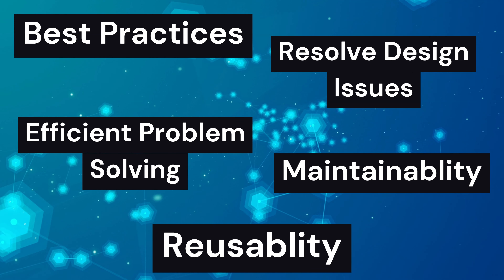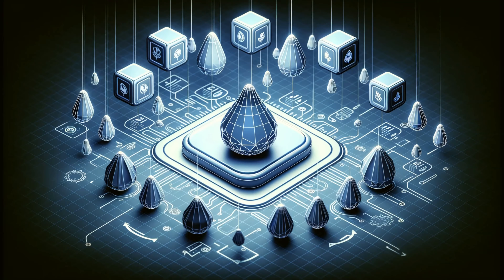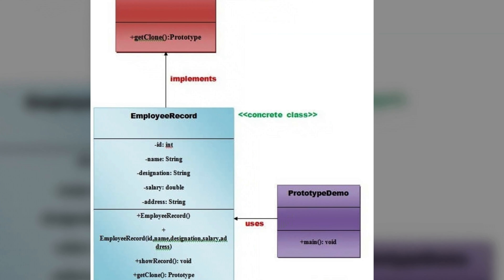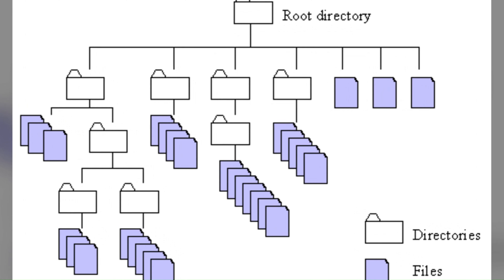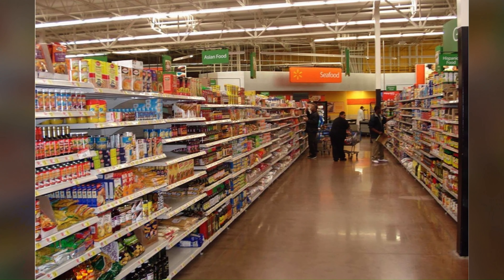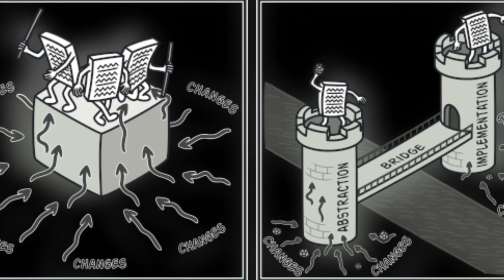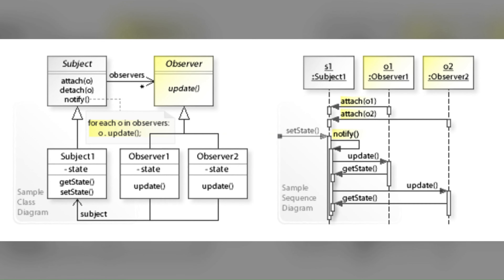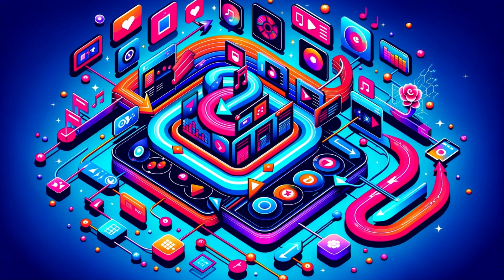Master Software Design Patterns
Dive into the world of Software Design Patterns with our comprehensive and engaging video, Perfect for both beginners and experienced developers, this video is your ultimate guide to understanding and implementing design patterns in software development.

Software design patterns help developers to solve common recurring problems with code.

Based on book: Design Patterns: Elements of Reusable Object-Oriented Software

Authors:
Erich Gamma , Richard Helm  Ralph Johnson , John Vlissides (Gang of Four)

What's Inside:

Introduction  Start your journey with a brief overview of what you'll learn.
Software Patterns Origins : Discover the roots and history of software design patterns.
Benefits : Learn why these patterns are crucial for efficient and scalable software development.
Singleton Pattern : Explore the intricacies of Singleton pattern, its use cases and implementation tips.
Factory Pattern : Unpack the Factory pattern, ideal for creating objects in a superclass.
Builder Pattern : Dive into the Builder pattern, perfect for constructing complex objects.
Prototype Pattern : See how the Prototype pattern helps in copying existing objects without the overhead.
Adapter Pattern : Understand the Adapter pattern's role in making incompatible interfaces work together.
Composite Pattern : Learn how to manage tree structures efficiently with the Composite pattern.
Proxy Pattern : Discover the Proxy pattern, a key player in controlling access to objects.
Facade Pattern : Simplify complex systems with the Facade pattern.
Bridge Pattern : Find out how to decouple an abstraction from its implementation with the Bridge pattern.
Decorator Pattern : Add new functionalities dynamically using the Decorator pattern.
Observer Pattern : Learn about the Observer pattern for a seamless publisher-subscriber mechanism.
Strategy Pattern : Implement different strategies seamlessly with the Strategy pattern.
Iterator Pattern : Navigate through collections effortlessly with the Iterator pattern.
Conclusion : Wrap up your learning experience with key takeaways and next steps.

I have provided
Clear Explanations: Complex concepts simplified for all skill levels.
Real-World Applications: Learn how to apply these patterns in actual development scenarios.
Boost Your Skills: Enhance your software design capabilities and become a more efficient developer.

Introduction: 00:00
Software Patterns Origins: 00:05
Benefits: 01:32
Singleton Pattern: 02:21
Factory Pattern: 03:12
Builder Pattern:04:20
Prototype Pattern: 05:30
Adapter Pattern: 06:41
Composite Pattern: 08:29
Proxy Pattern: 09:48
Facade Pattern: 10:49
Bridge Pattern: 12:18
Decorator Pattern: 13:37
Observer Pattern: 14:55
Strategy Pattern: 16:05
Iterator Pattern: 17:16
Conclusion: 18:24

Some of the images were taken by Refactoring Guru, for more info please check their website. They are awesome

FAANG,
Meta,
Google,
Amazon,
Netflix,
Microsoft,
apple,
doordash,
roblox,
stripe,
instacart,
uber,
lyft,
linked In,
pinetrest,
bloomberg,
robinhood,
Goldman Sachs,
box,
two sigma,
byte dance,
air bnb,
nuro,
ui path,
oracle,
data bricks,
waymo,
dropbox,
coinbase,
snowflake,
snap,
nvdia,
broadcom,
slack,
intel,
cisco,
indeed,
salesforce,
wayfair,
okta,
splunk,
service now,
coursera,
square,
upgrade,
mozilla,
yelp,
unity,
ebay,
affirm,
stach adapt,
amplitude,
github,
wish,
brex,
etsy,
chime,
shopify,
amd,
GoDaddy,
IBM